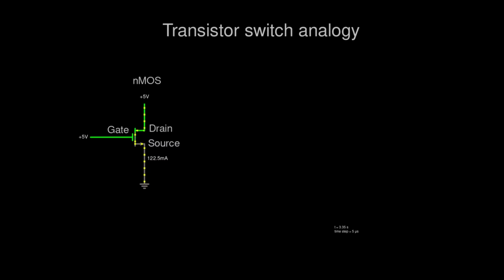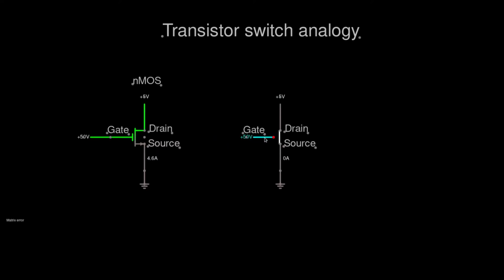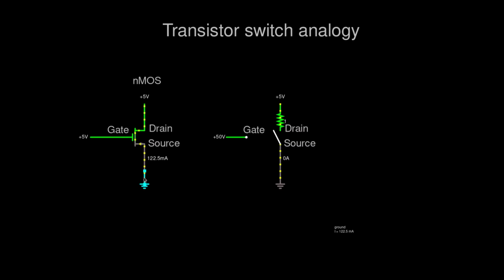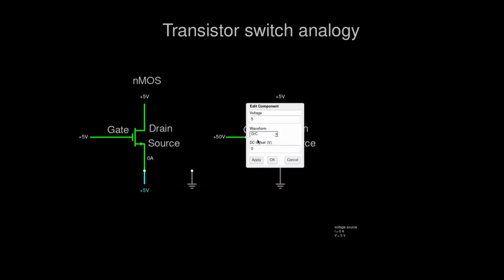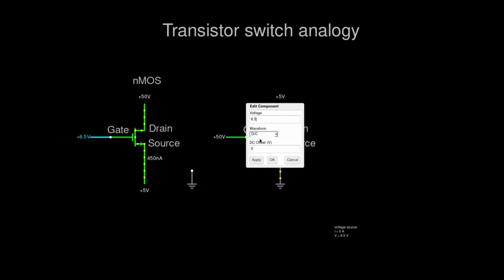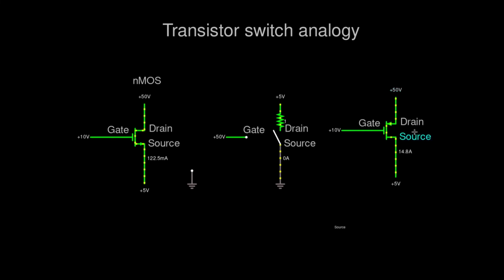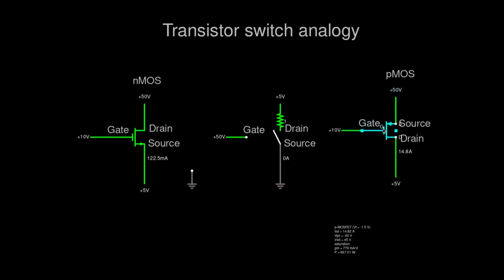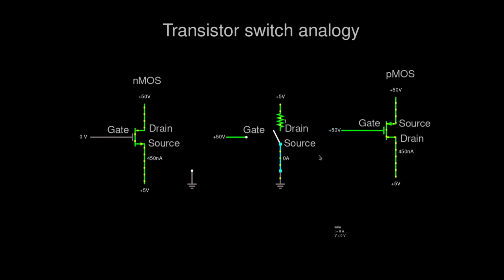Transistor switch analogy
In this video we are looking at mosfets as they were simple switches